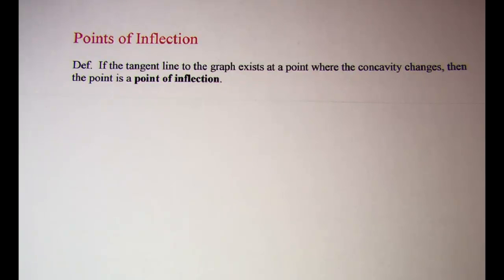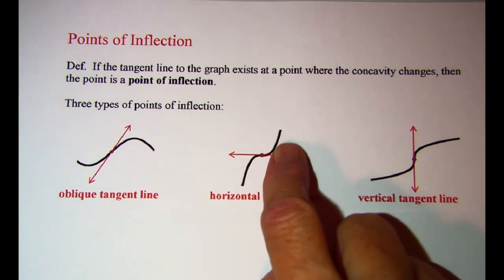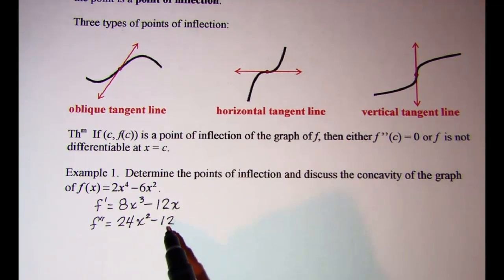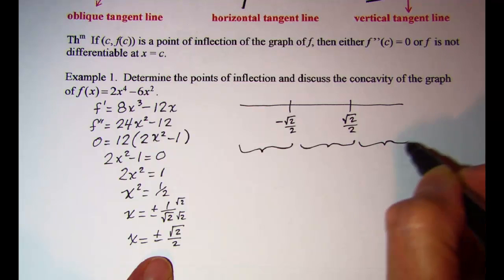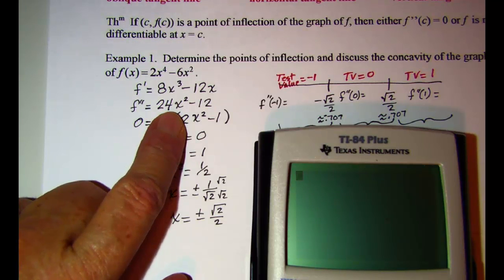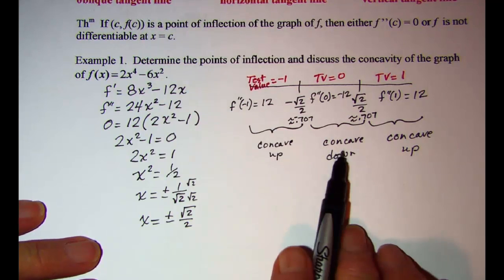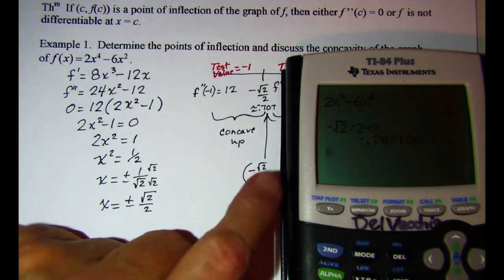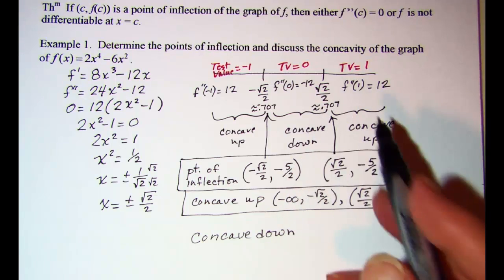Points of Inflection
The 2nd derivative is used to determine concavity and points of inflection of a function